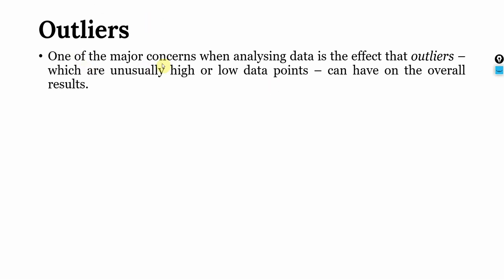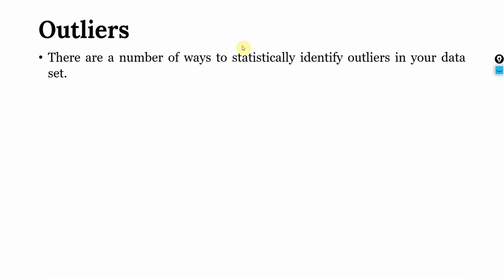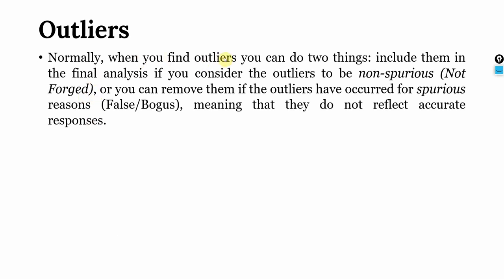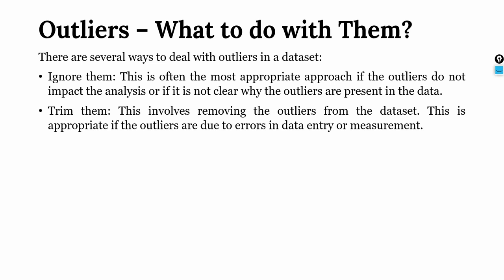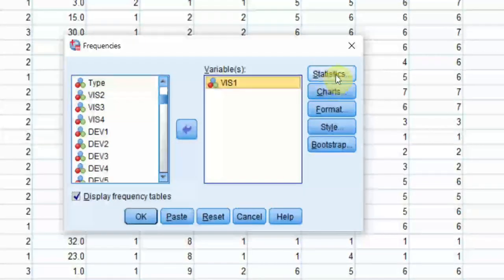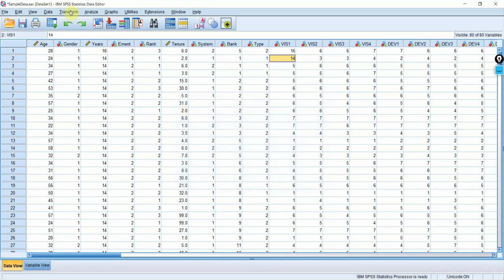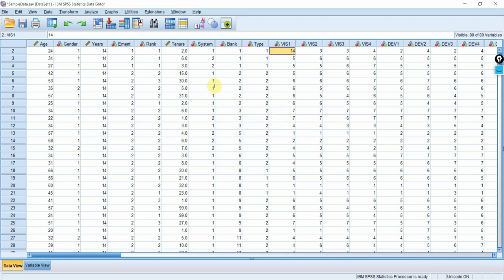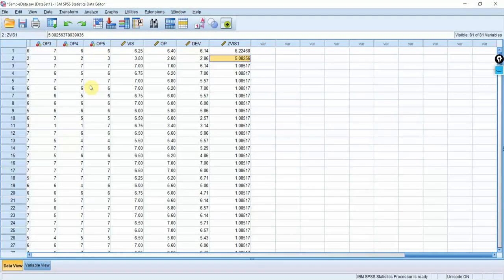Statistics for Research - L11 - What are Outliers and How to Solve the Issue using SPSS?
The session discusses the basic concept of Outliers, How to check the outliers in SPSS, and How to solve the problem of outliers.